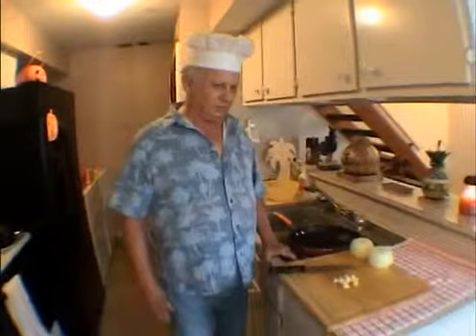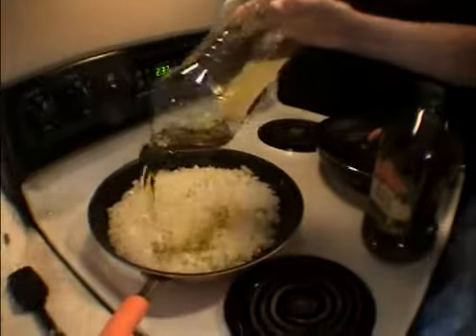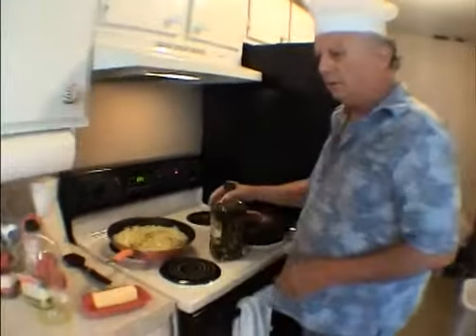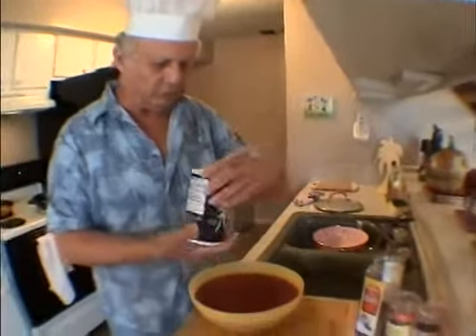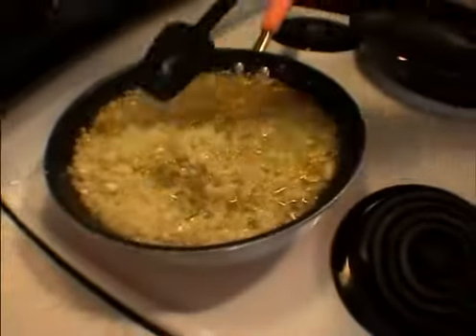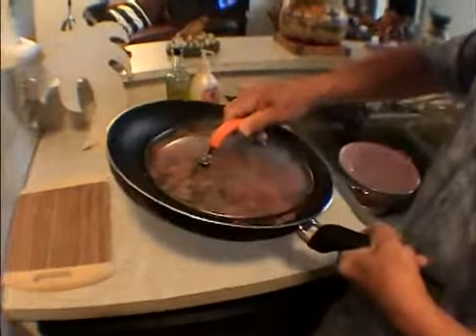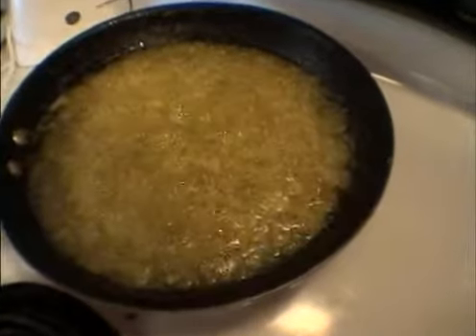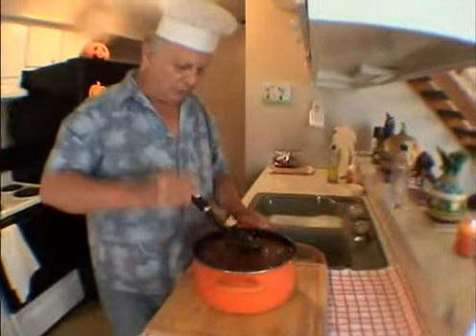2009-10-06 dad's spaghetti recipe.avi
Dad making his famous spaghetti  :)